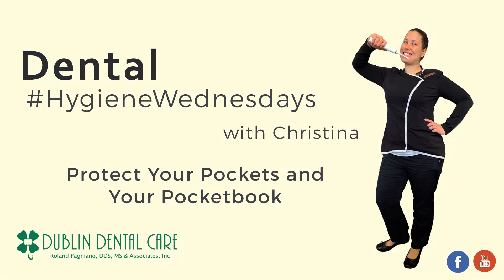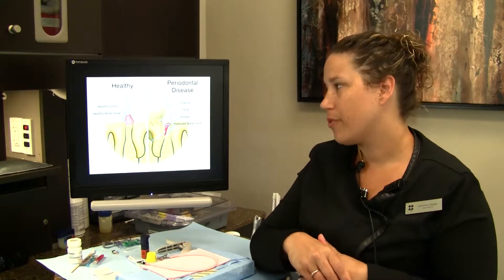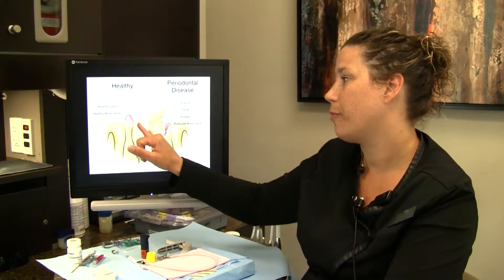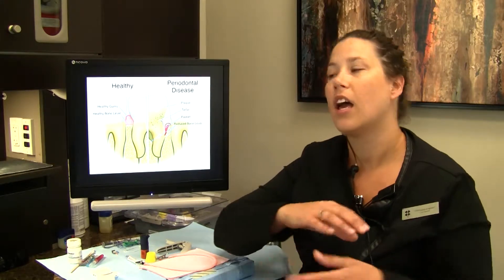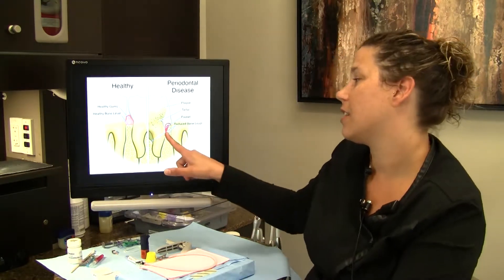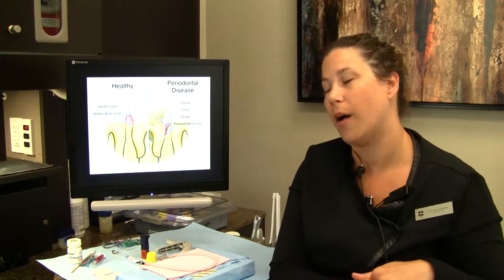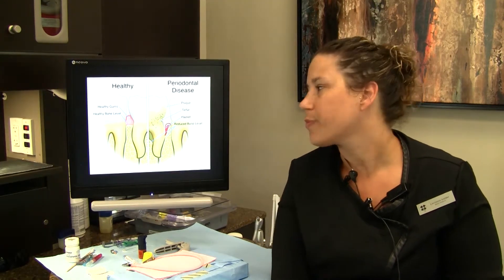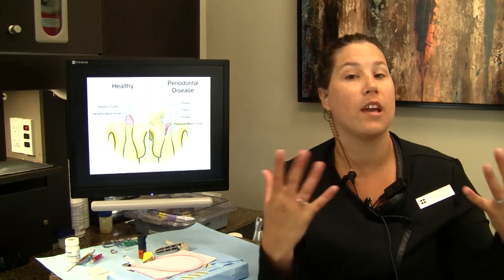Check Your Pockets on Dental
This week on Dental HygieneWednesdays, Christina answers one of the most common questions she gets asked: What's the difference between a basic dental cleaning and a perio maintenance cleaning and why won't my insurance cover both?